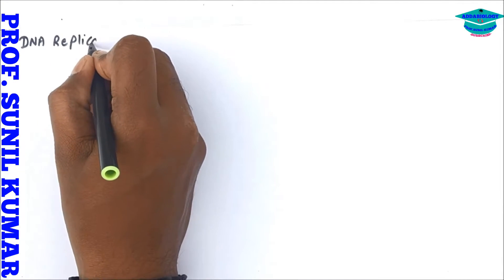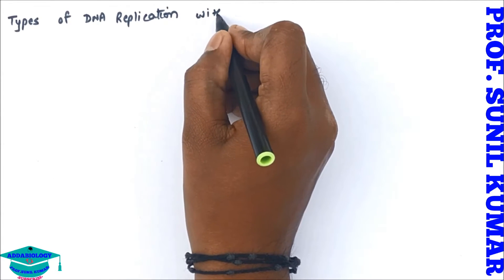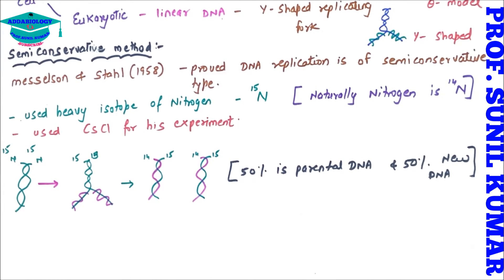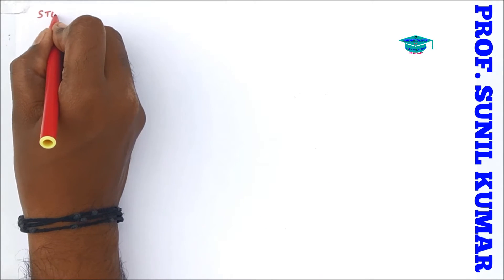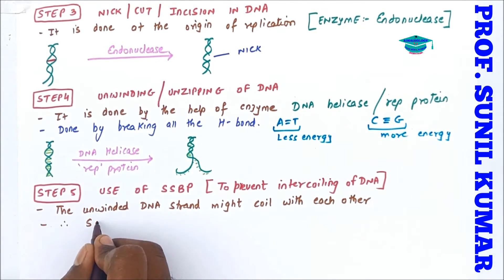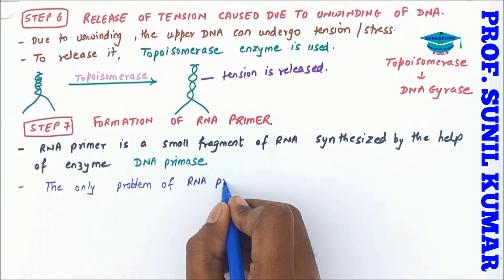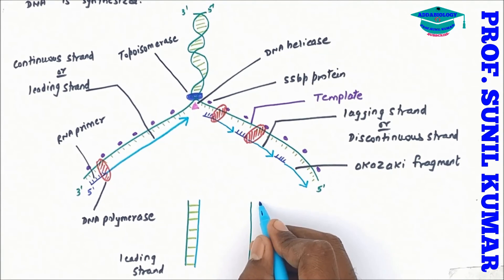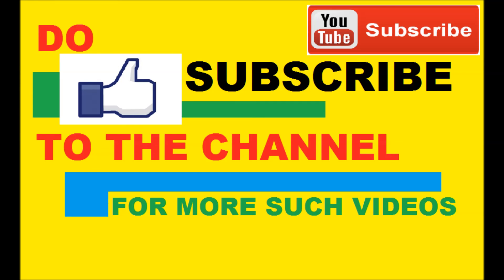DNA REPLICATION (EASY WAY) / STEP BY STEP OF EUKARYOTIC CELL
As per request of  most of the students.

lots of love , respect and blessings to all my students